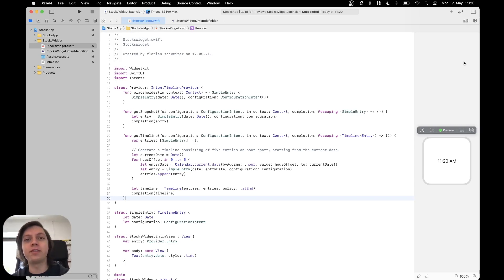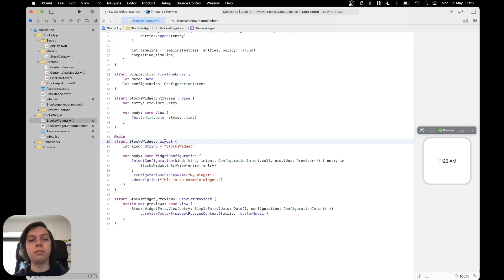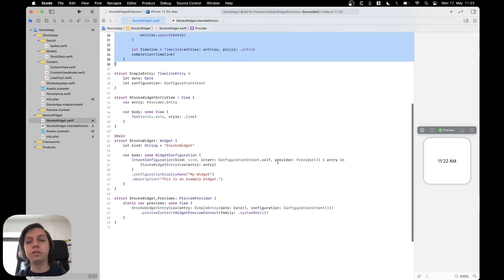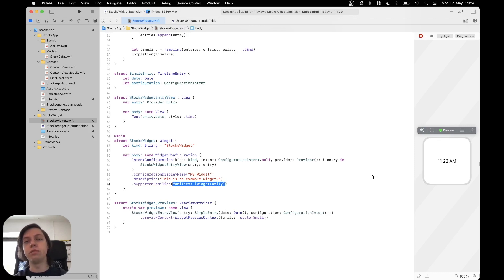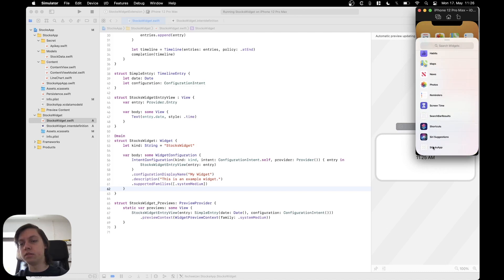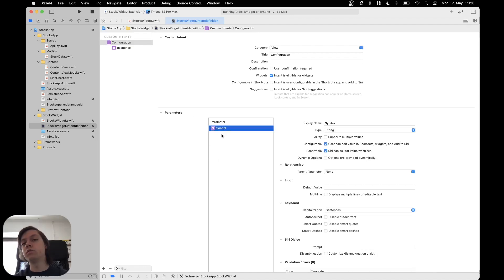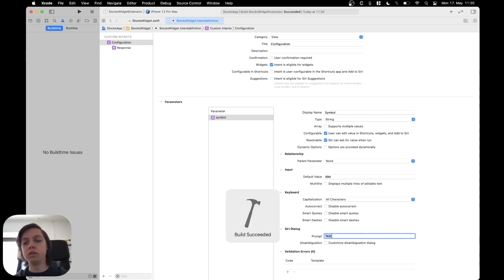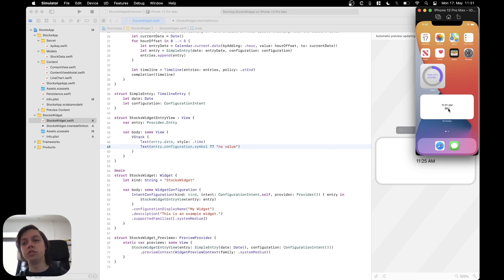Customise Configuration Intent | WidgetKit Course [2]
This episode shows the basic inner workings of WidgetKit and how to add parameters to a Configuration Intent.